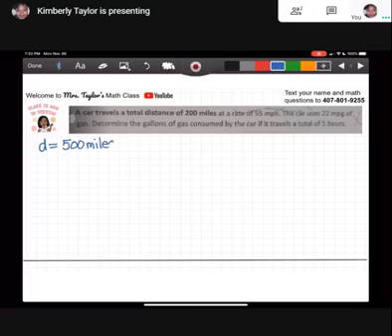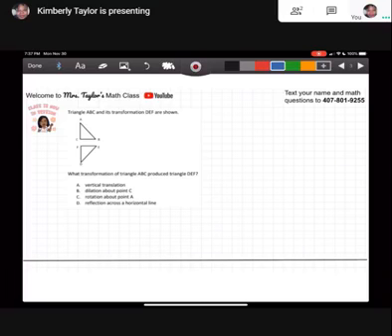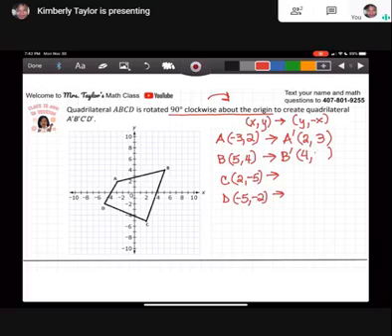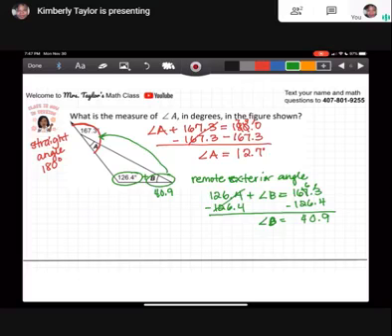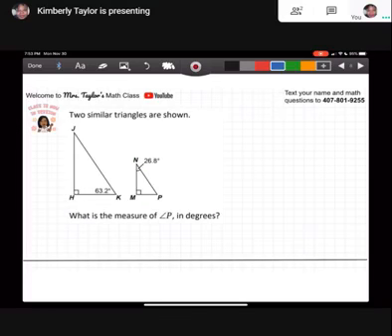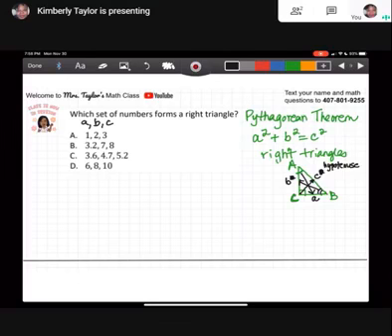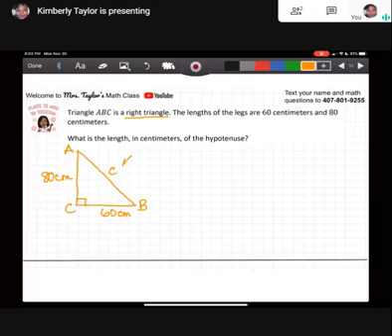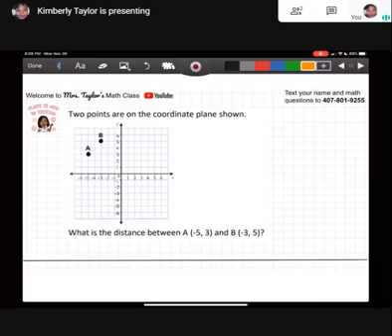11/30/20 Facebook Live